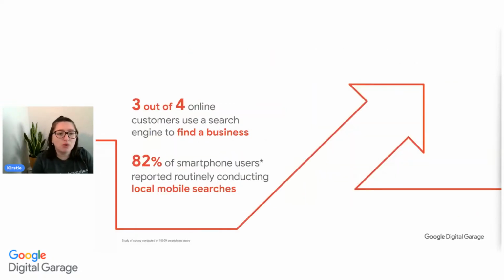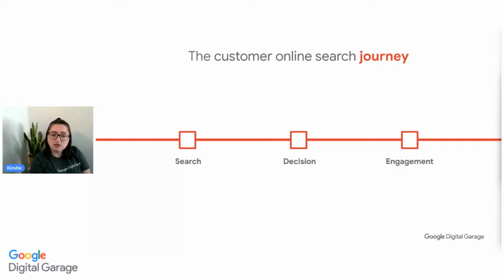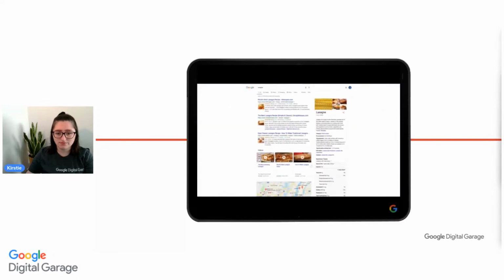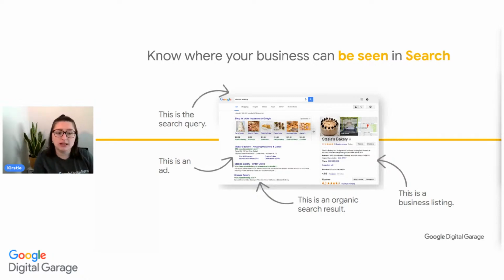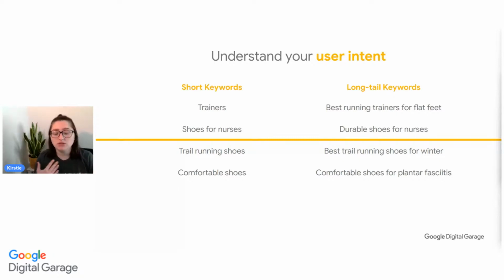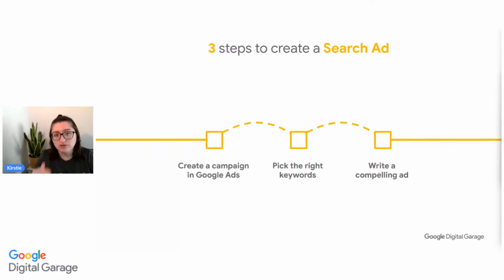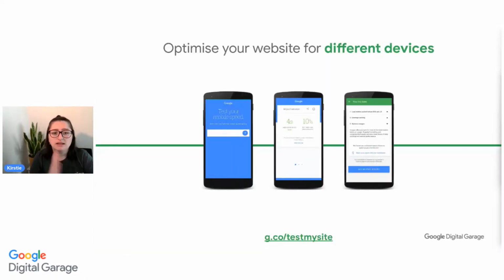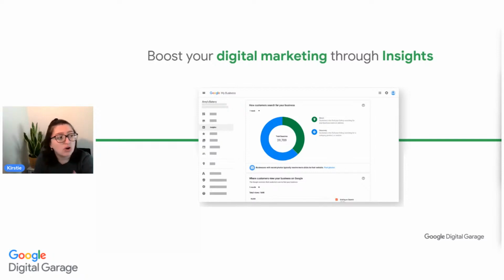Get your Business Visible on Google with Wenta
Google Digital Garage
09-05-23